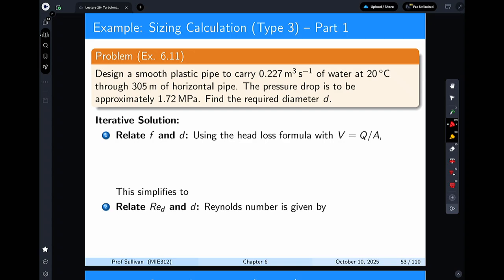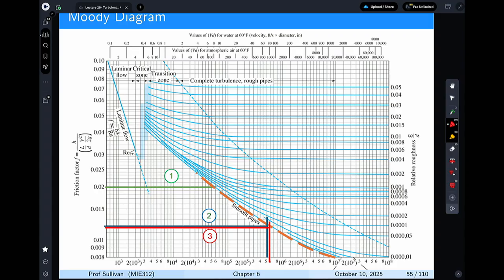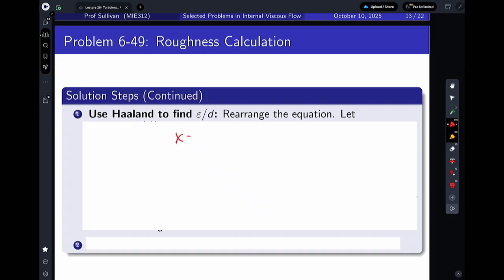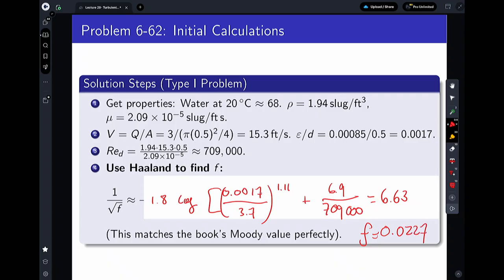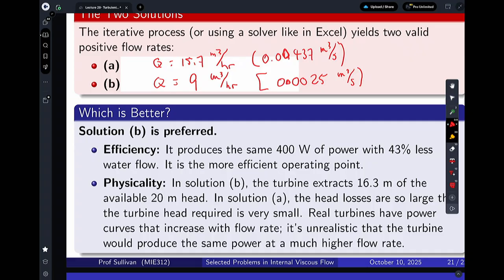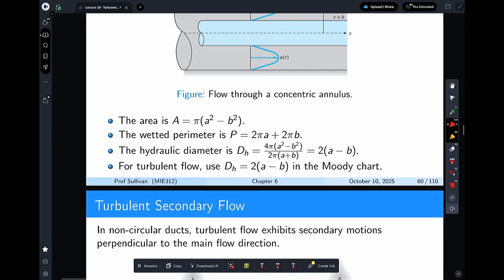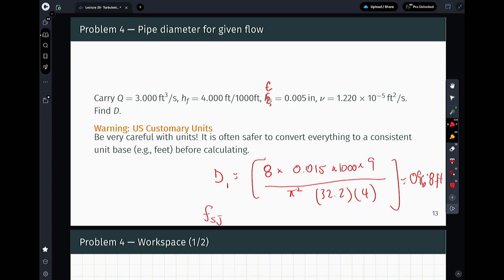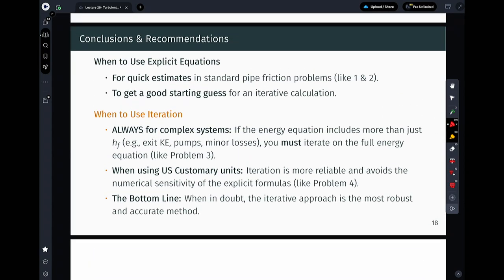Lecture 30 Flow in Ducts III Chapter 6